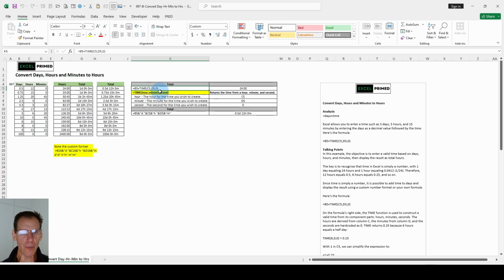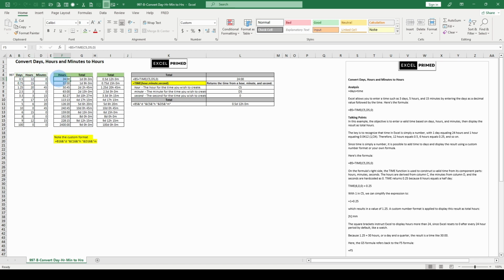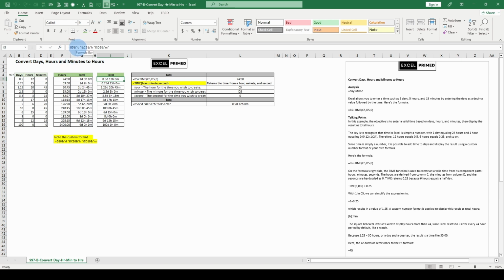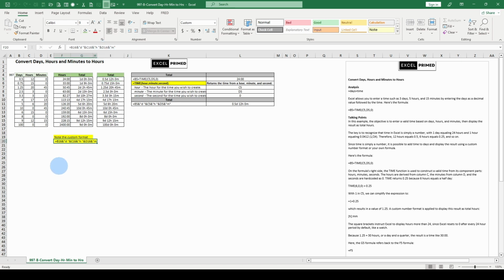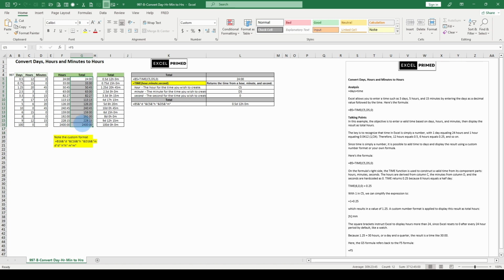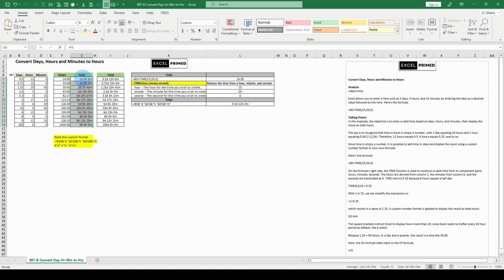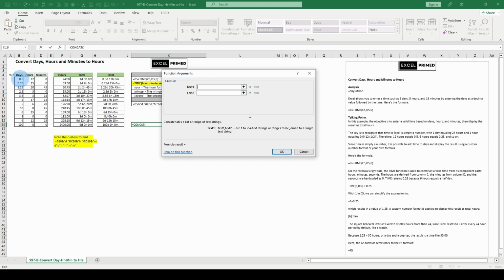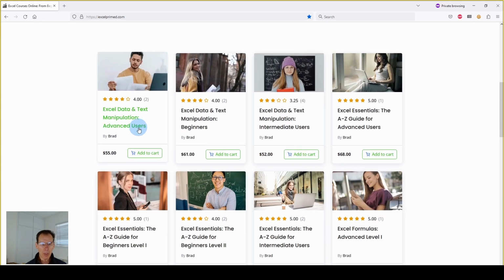Convert Days and Hours the Easy Way ⏱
This Excel video teaches you how to convert duration's specified in days, hours, and minutes into a total count of hours.

In Excel, time is essentially a number, where 1 day equals 24 hours and 1 hour equals about 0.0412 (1/24). To achieve this conversion, you can use the formula =days + time. By recognizing that time in Excel is numerical, you can combine days and time using the TIME function to display the result as total hours, which can exceed 24 hours using the custom format [h]:mm.

The video also covers formatting for displaying up to 31 days and explains how to concatenate days, hours, and minutes into a text series using formulas.